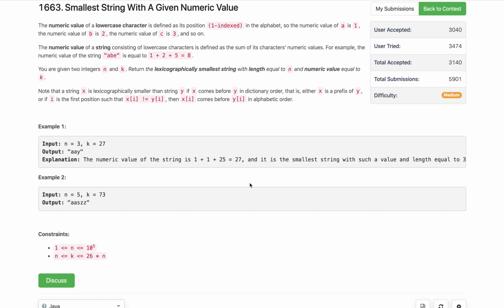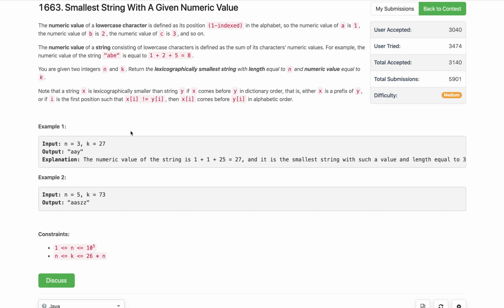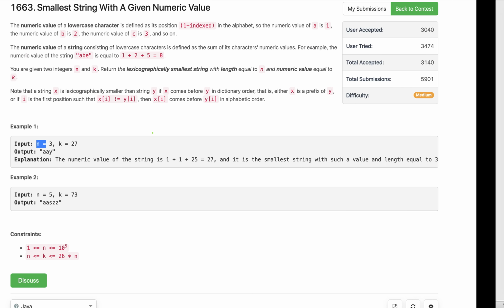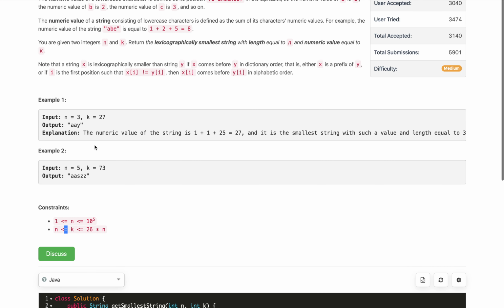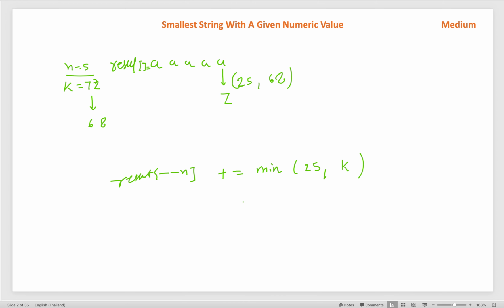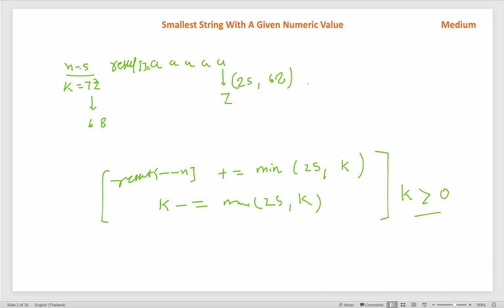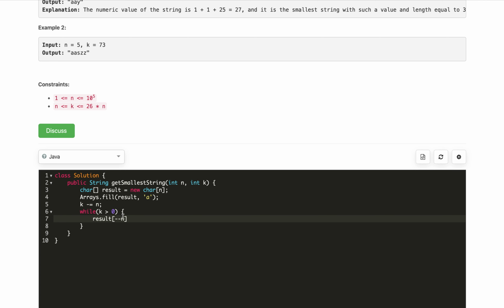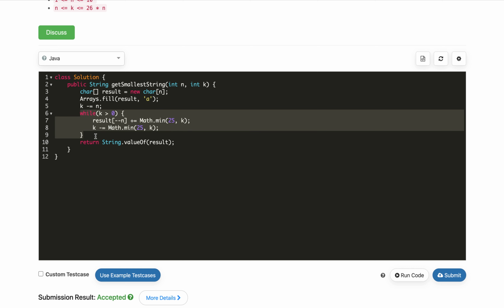Smallest String With A Given Numeric Value | greedy